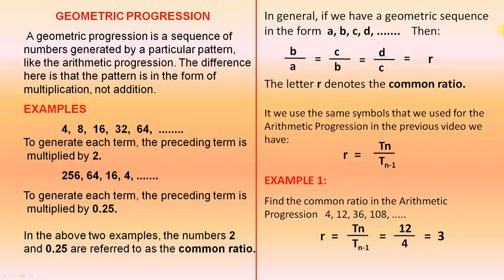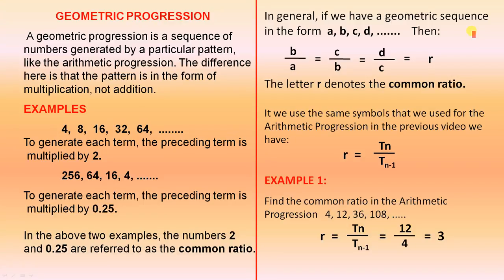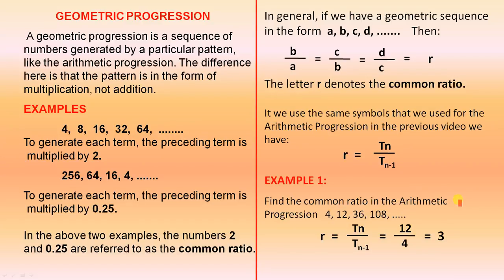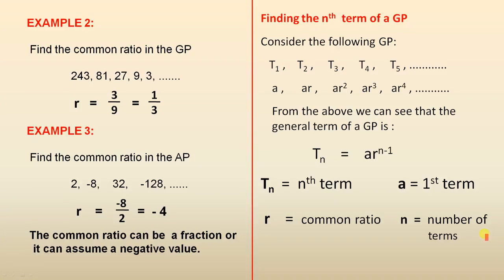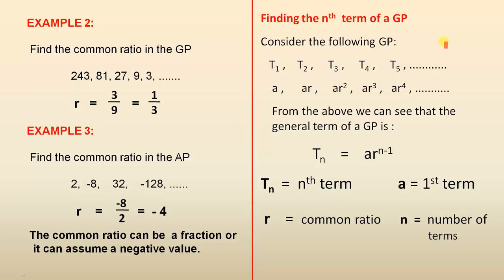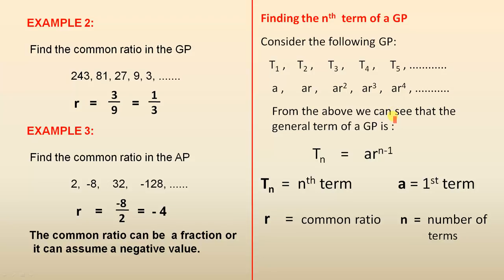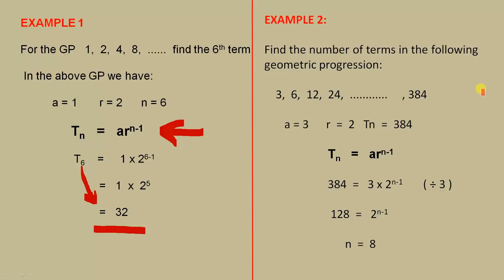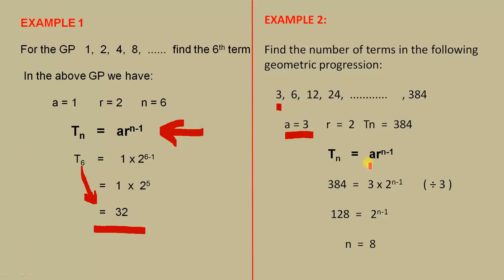Geometric Progression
In this video we look at the characteristics of a geometric progression. We use the general term to help us solve selected problems.